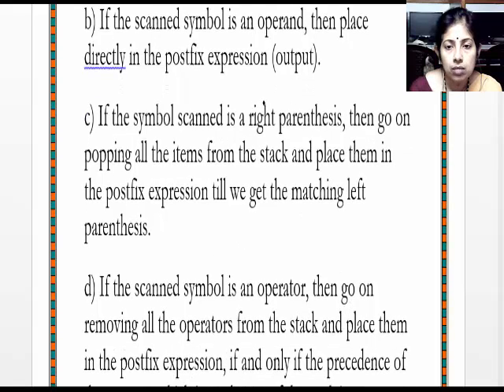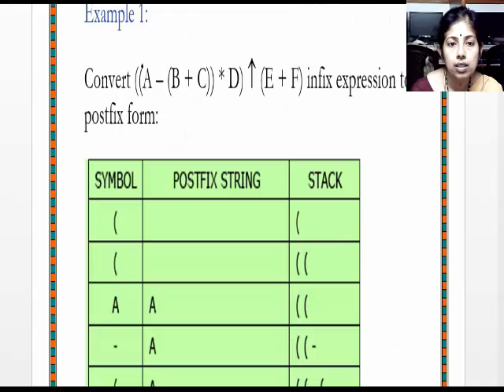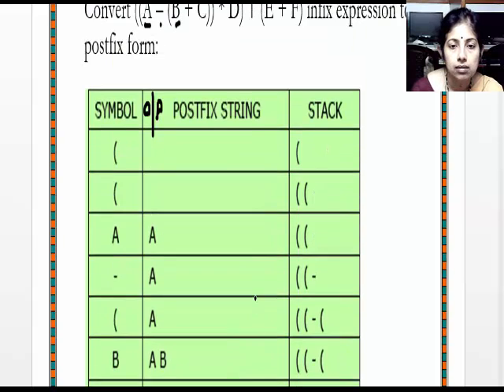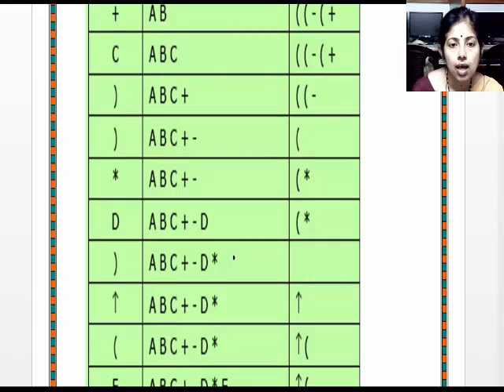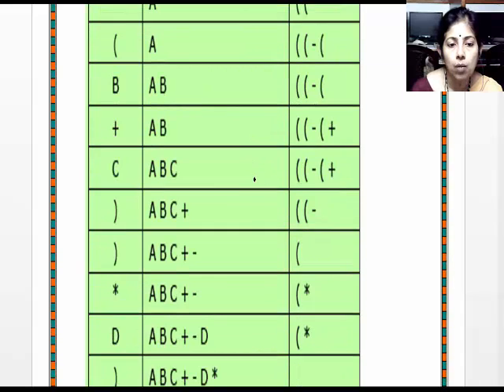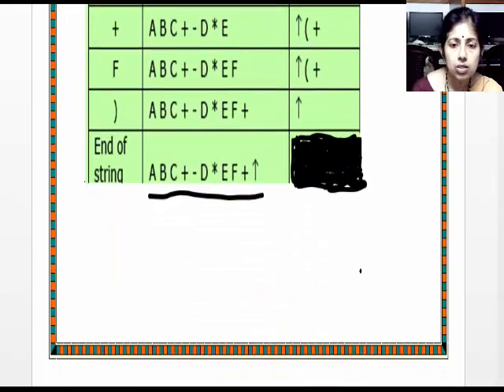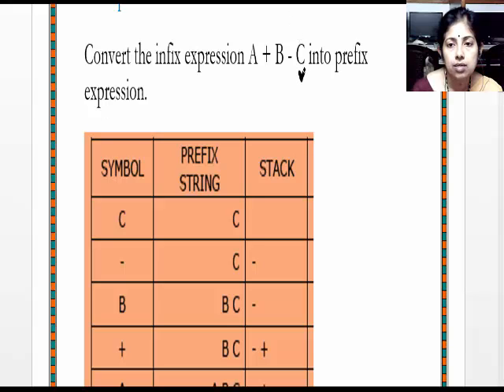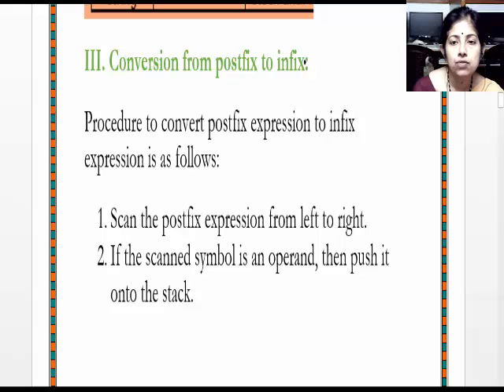Expression conversions using stack-lecture 01